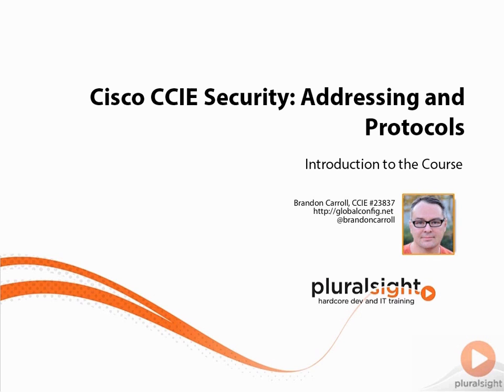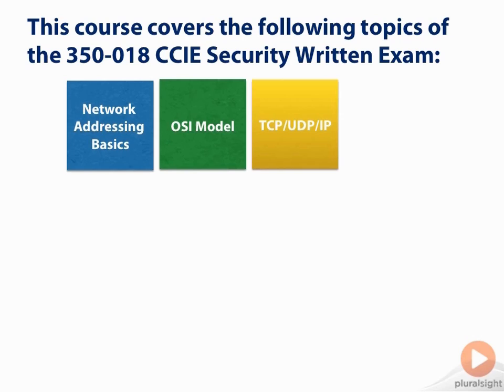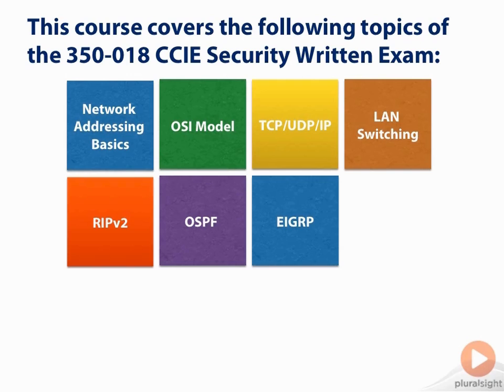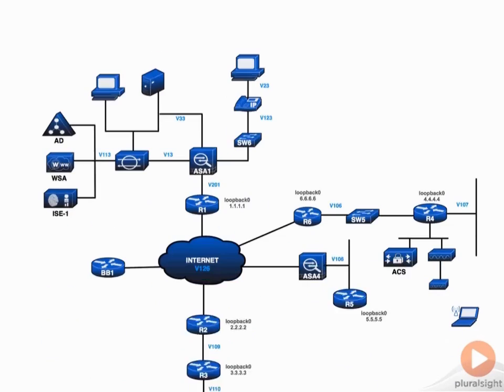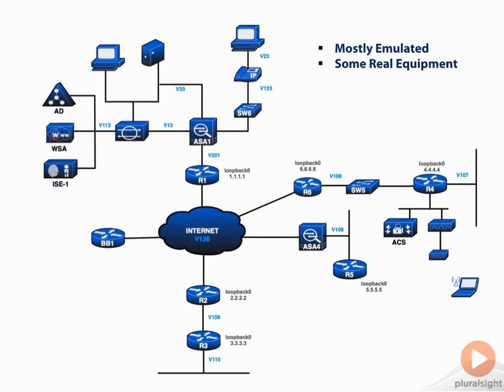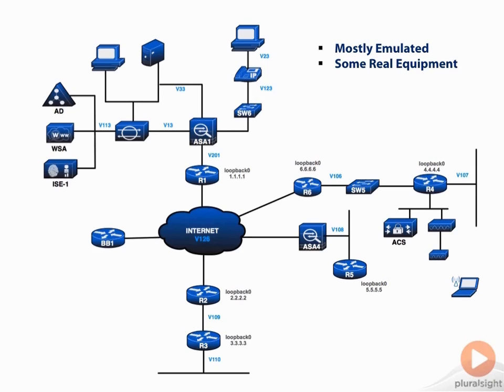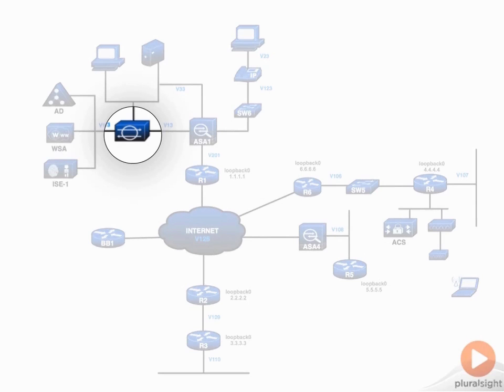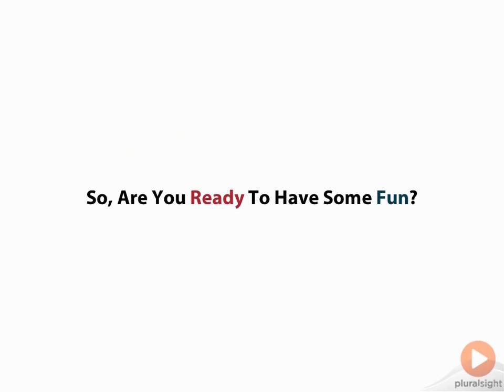Introduction Cisco CCIE Security Addressing